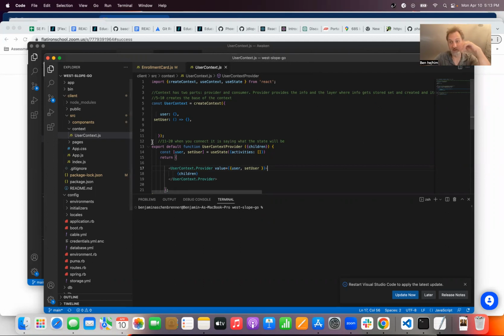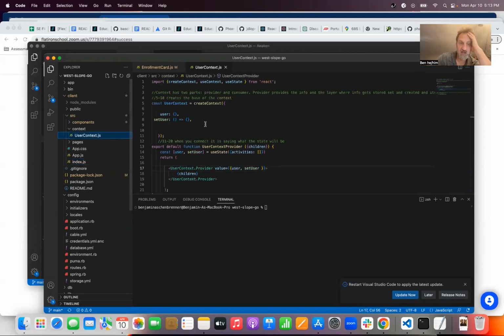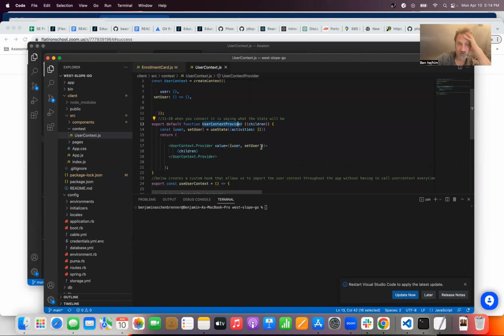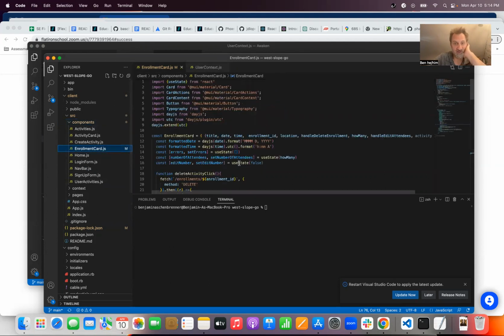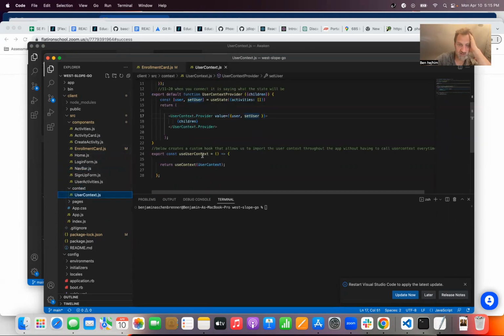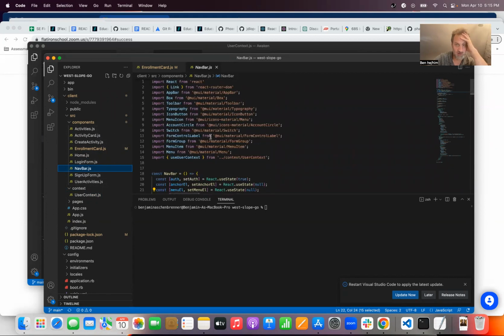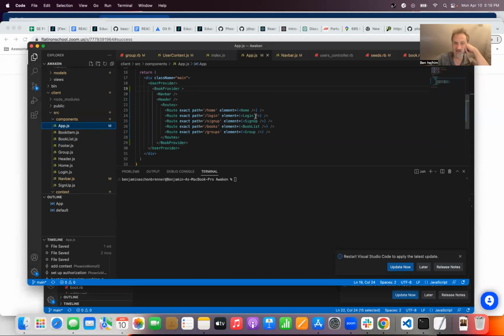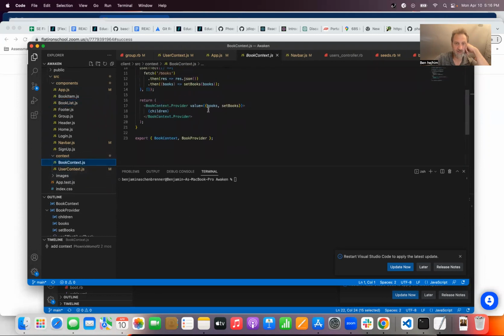OverviewOfUseContext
In this video I show two examples of useContext in react where the context files are separated from other components.